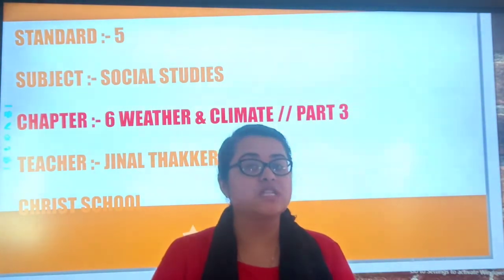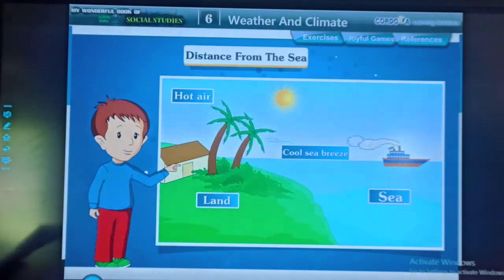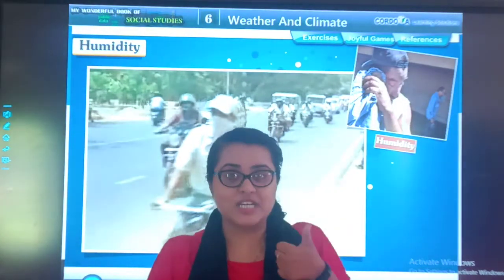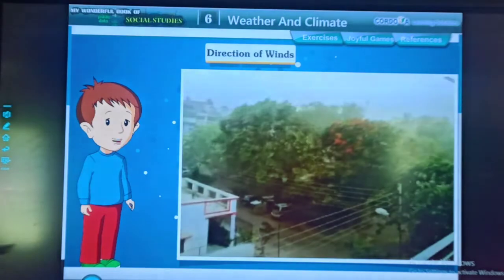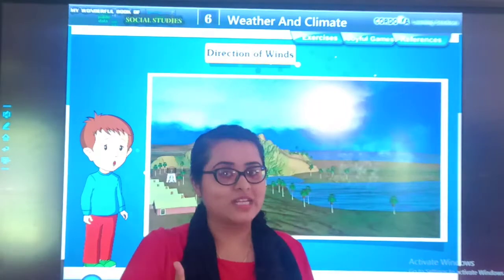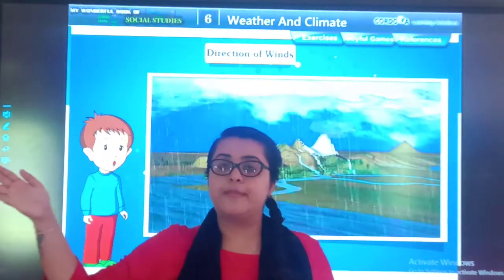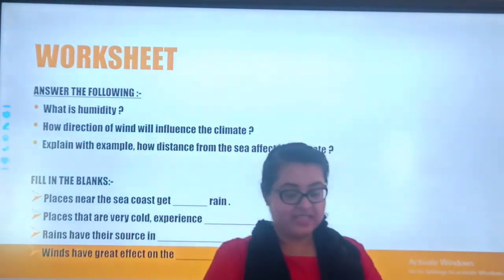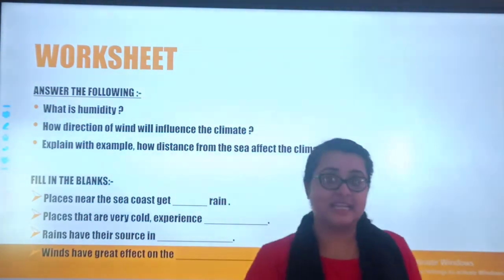STD : 5 // SST // Chapter : 6 (Part 3)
Teacher : Jinal Thakkar